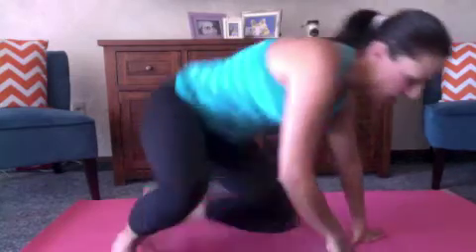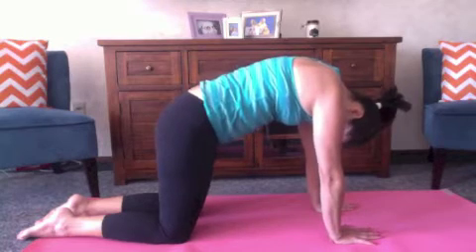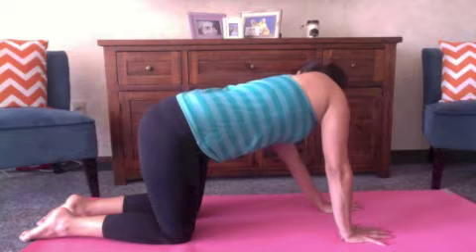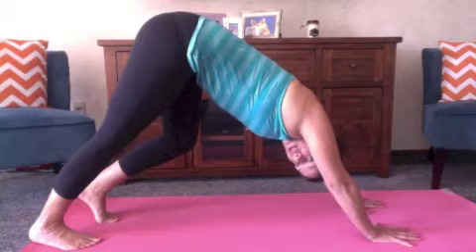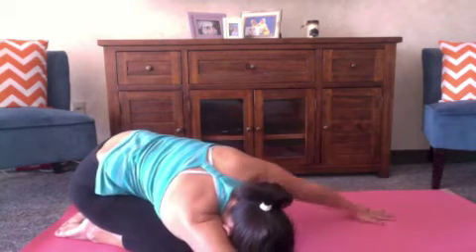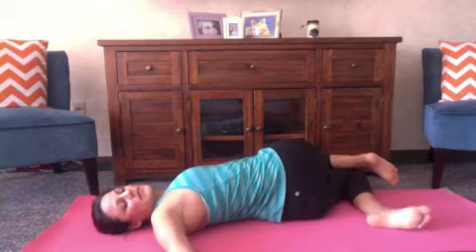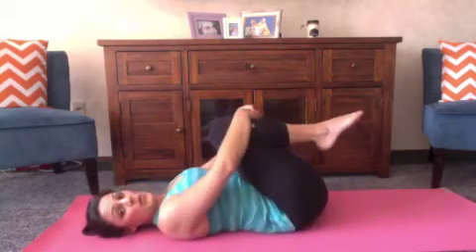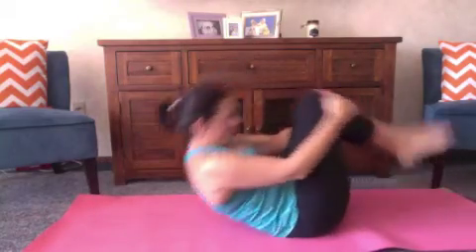B-school stretch break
Hey guys!

I hope this is helpful to you!

When we sit all day, it's important to take time to move our bod, so I made a short video of some of the stretches I use to wake up and energize.

Big love to you,
Natalie